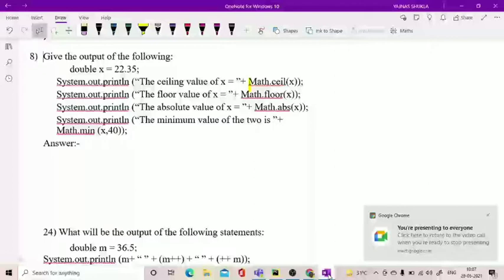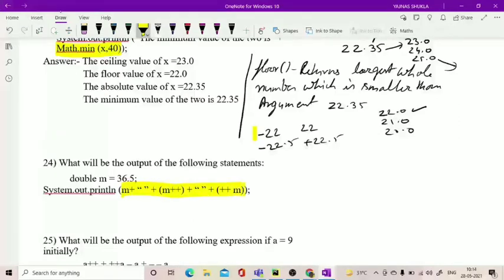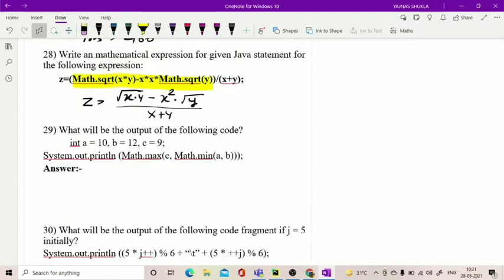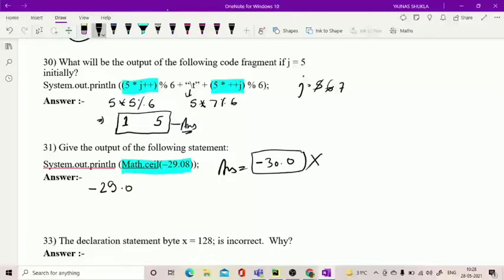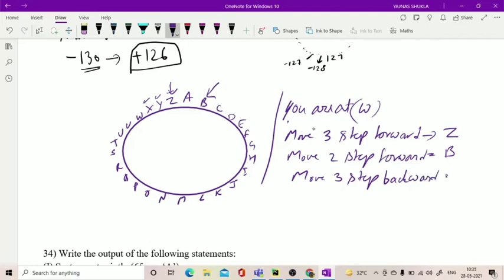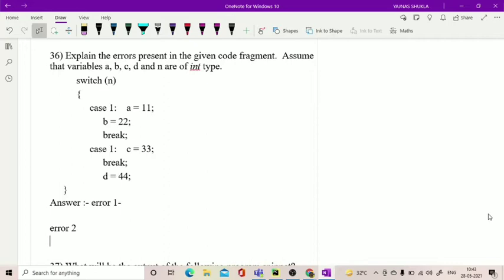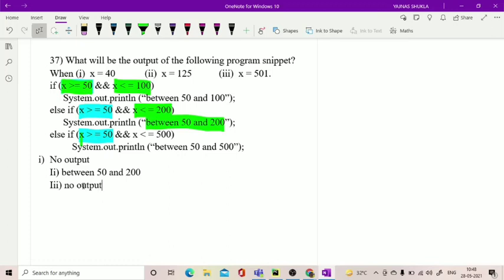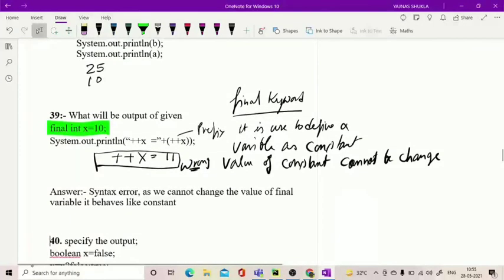#2 For MCQ | Short Answer Questions | specify output | program segment | ICSE | ISC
based on basics of Java, condition statement and loop